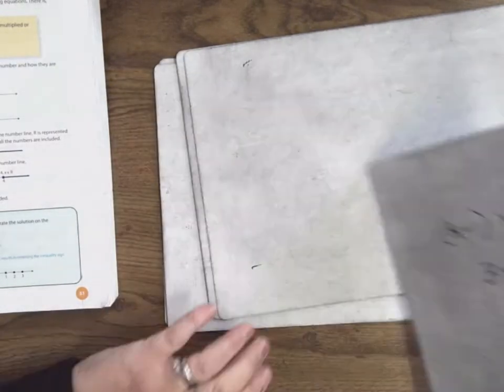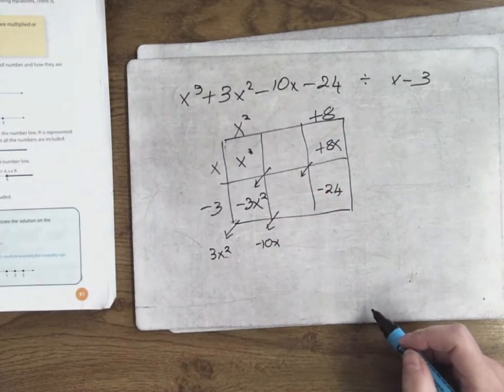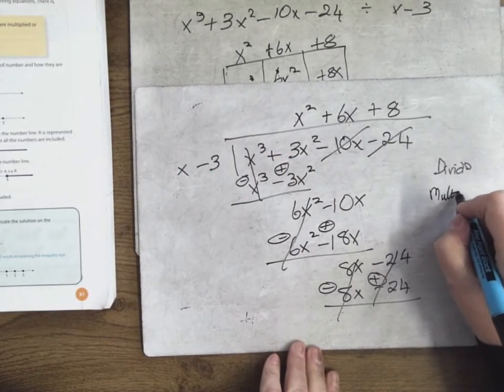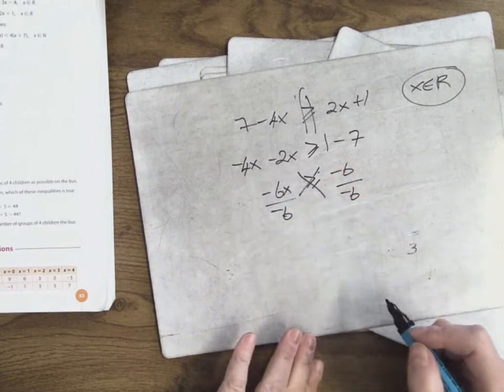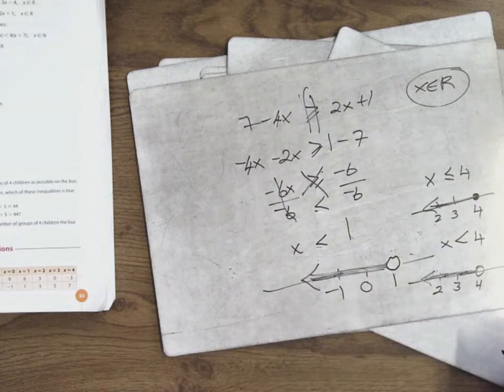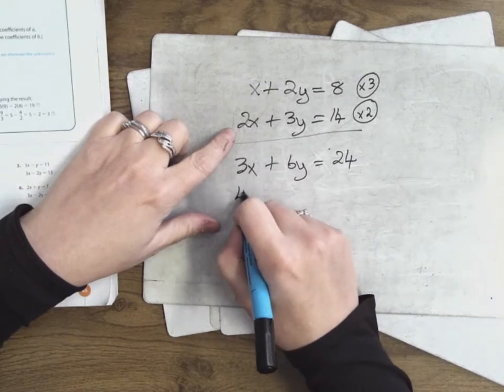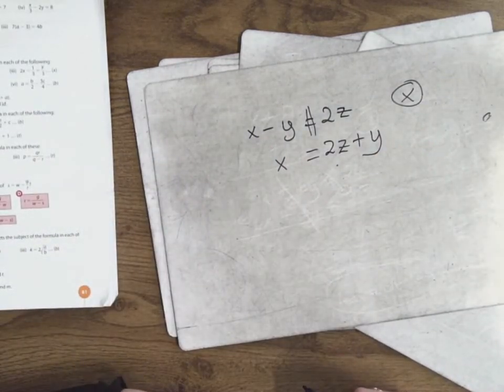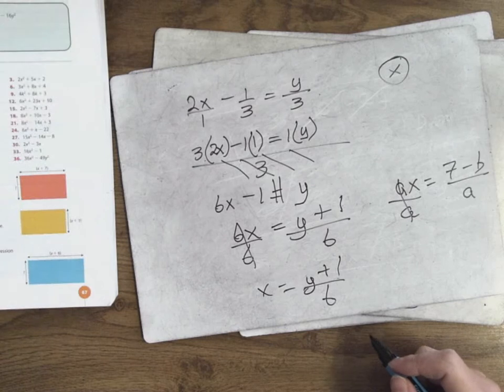5 maths 15100001